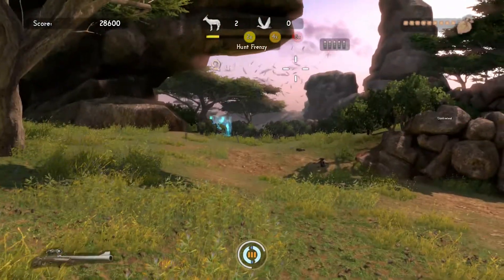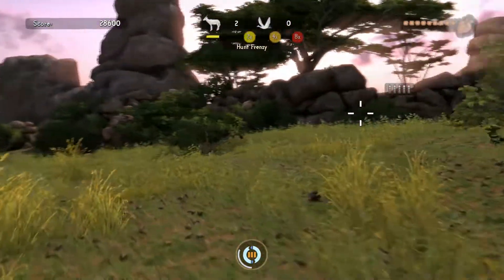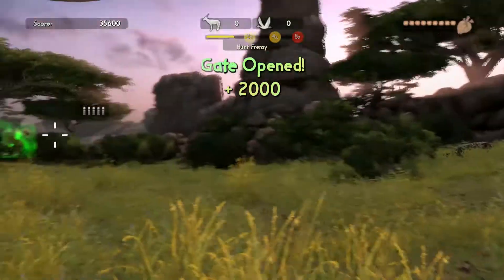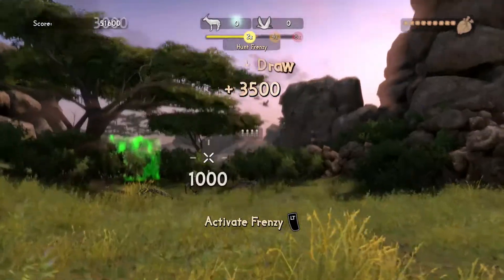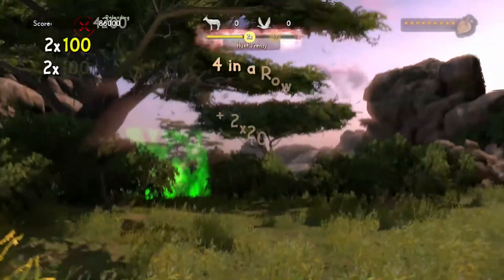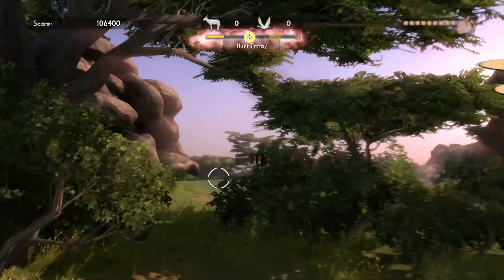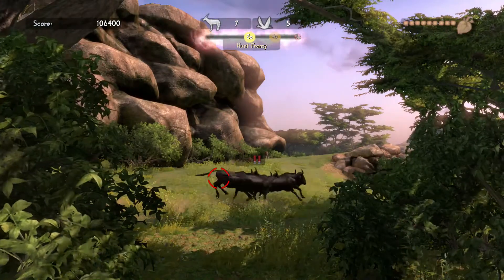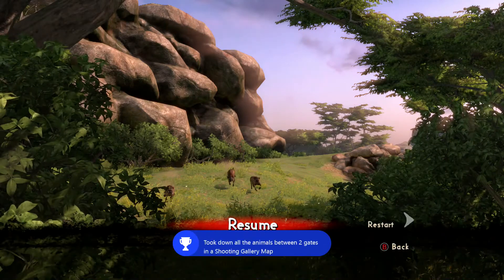Cabela's African Adventures Efficiency to the Max Achievement Guide (Xbox One)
Took down all the animals between 2 gates in a Shooting Gallery Map